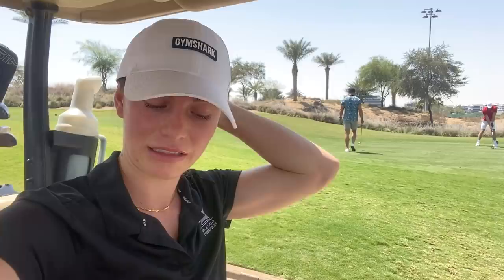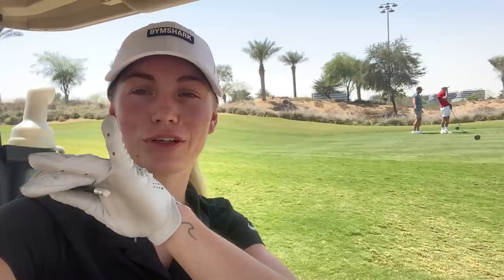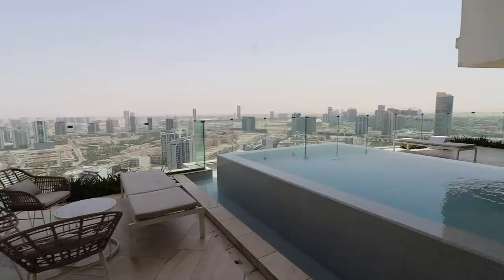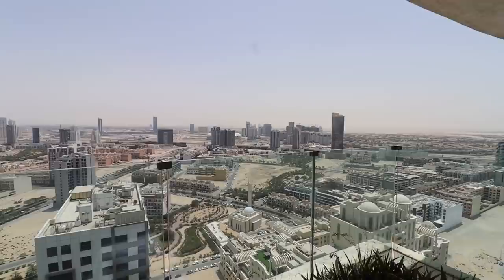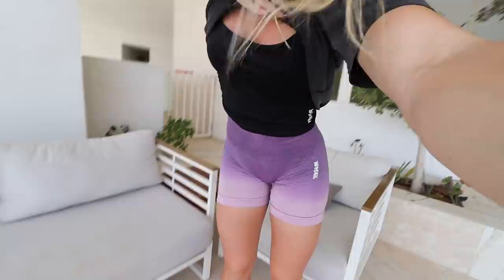Dubai Vlog #2 | Training + Underwater Suite